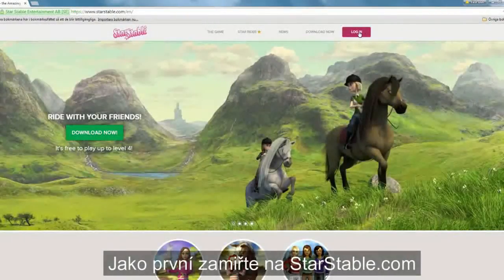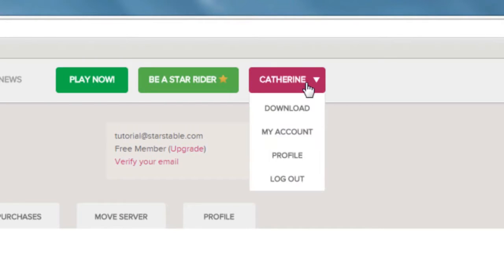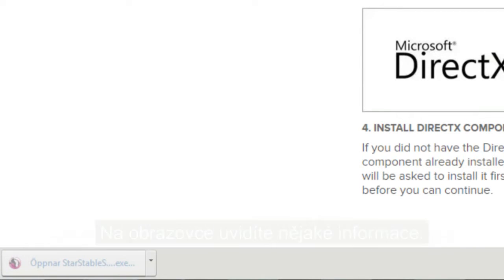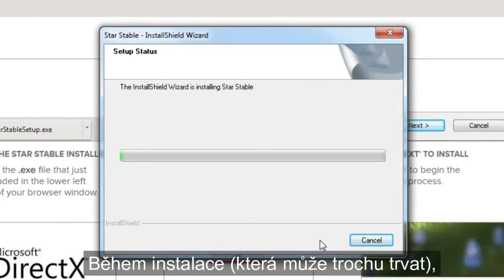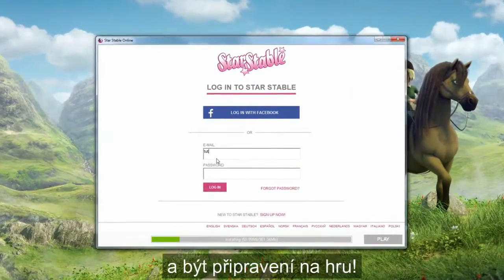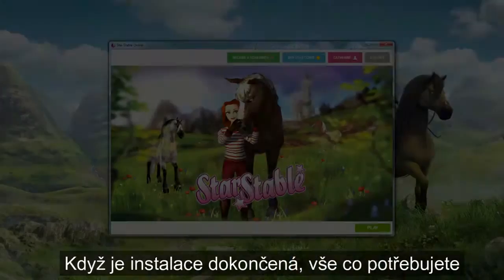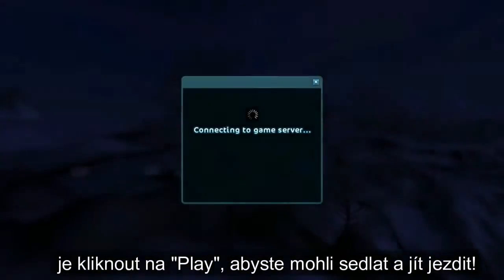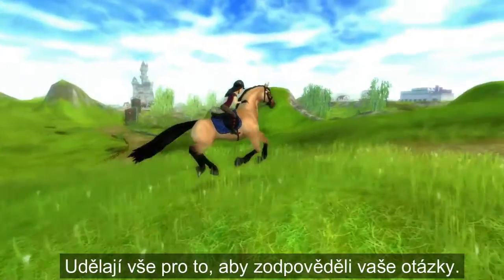SSO: Jak stáhnout Star Stable Launcher [CZ titulky]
Oficiální návod jak postupovat při stažení a instalaci Launcheru pro SSO, s přidanými CZ titulky mé tvorby.